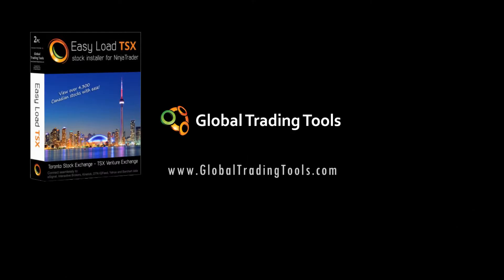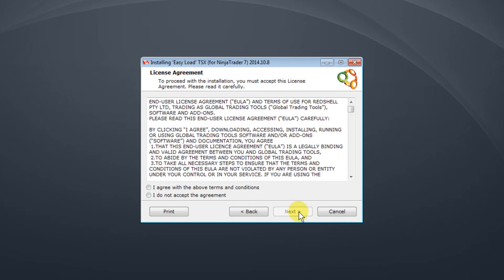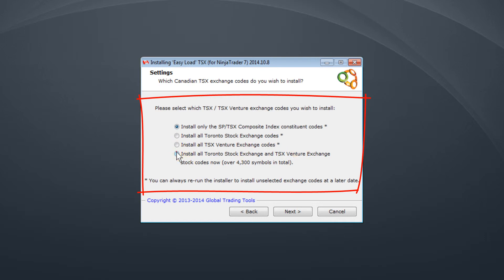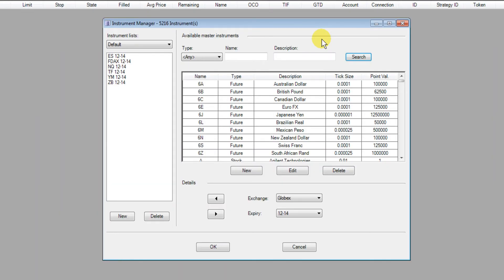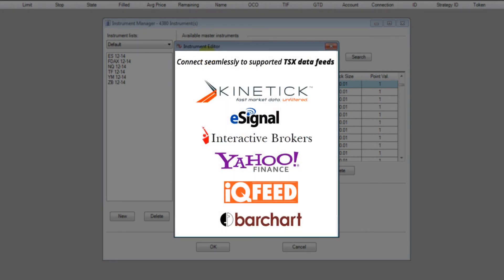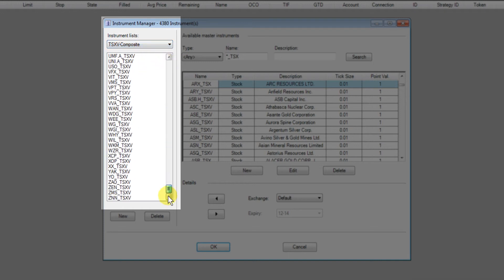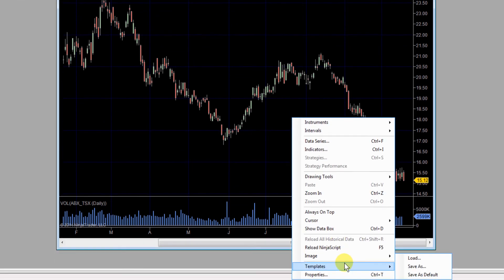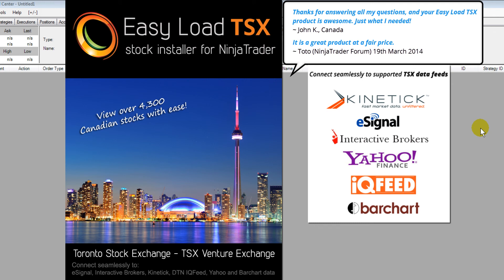Canadian stocks for NinjaTrader in just a few clicks!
View over 4,300 Canadian TSX & TSXV stocks (including preferred stocks and ETFs) with ease in NinjaTrader!
Connects seamlessly to Kinetick FREE daily (EOD) data, Interactive Brokers, eSignal, DTN IQFeed and Barchart TSX market data feed providers.

You can now easily unlock the power of the award winning, FREE to use NinjaTrader stock charting software for analyzing all Toronto Stock Exchange and TSX Venture Exchange stock charts.

Easy Load' TSX stock installer is a unique fully automated program that completely configures NinjaTrader for use with Canada's TSX and TSX-V exchanges. All market sessions, instrument lists (watch lists), stock symbols fully configured to work SEAMLESSLY with multiple supported TSX data feed suppliers, chart and market analyzer templates, are automatically installed & configured for you in under 60 seconds.
SAVES YOUR VALUABLE TIME and it couldn't be easier!

S&P/TSX 60, S&P/TSX Composite & S&P/TSX Venture Composite watch lists automatically created with all index constituents, plus "TSX ALL" and "TSX-V ALL" instrument lists.

NO IT skills or effort required by the user to source NinjaTrader TSX / TSXV codes, ensure they are in correct formats, & manually update the codes to connect to your data supplier.
The Easy Load TSX installer does all this for you automatically!

IMPORTANT:
Hypothetical or simulated performance results have certain inherent limitations unlike actual performance records: simulated results do not represent actual trading and is not a guarantee of future performance or success. Trading can result in the loss of your entire capital and losses can exceed your deposits.